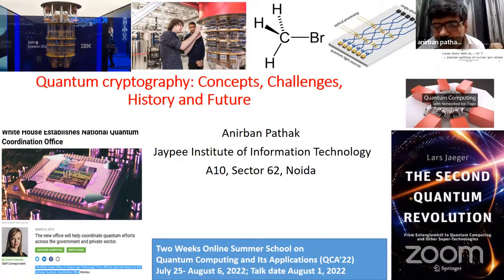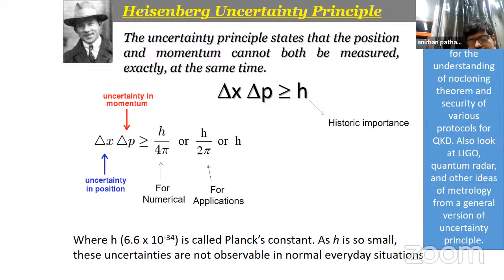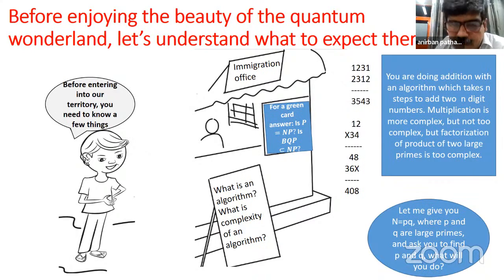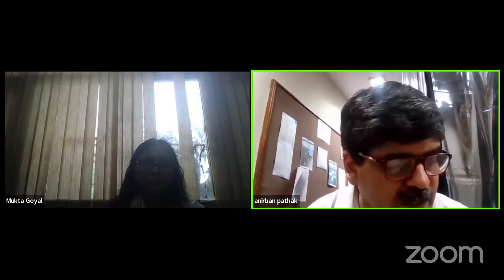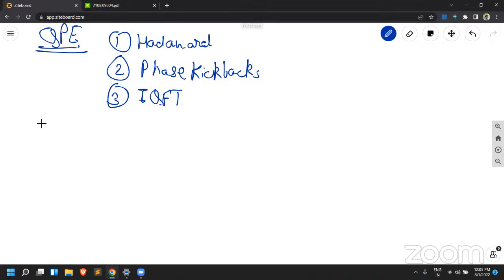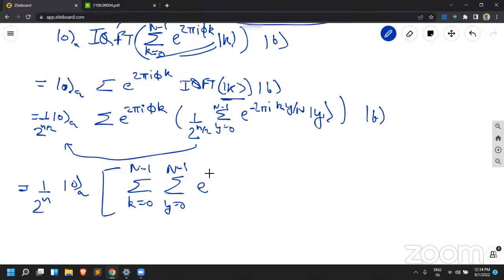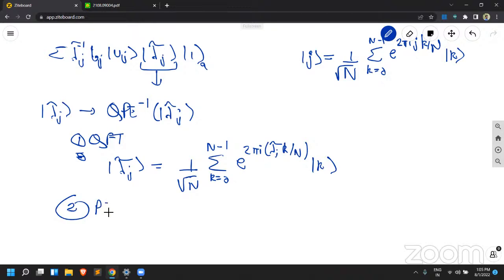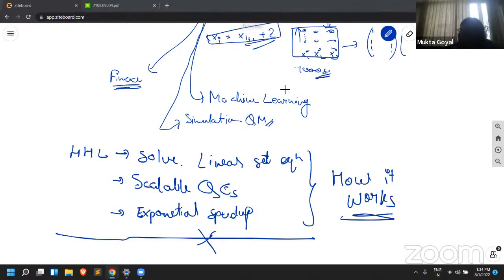Quantum Computing and Its Applications (QCA’22)